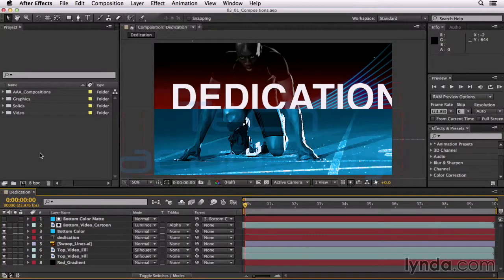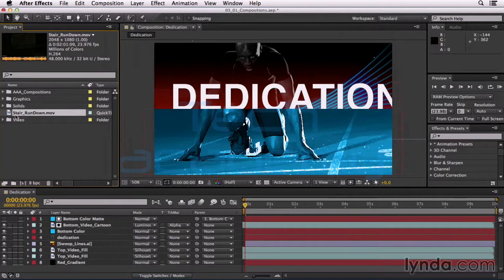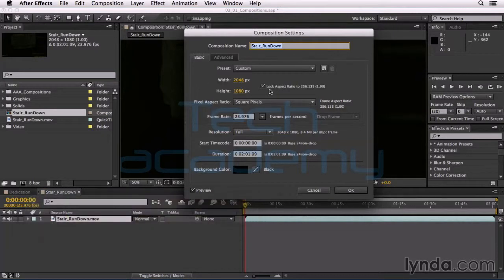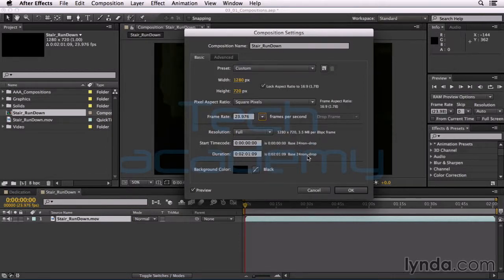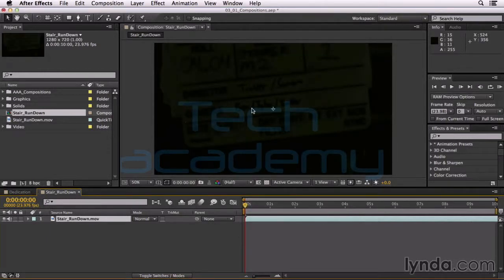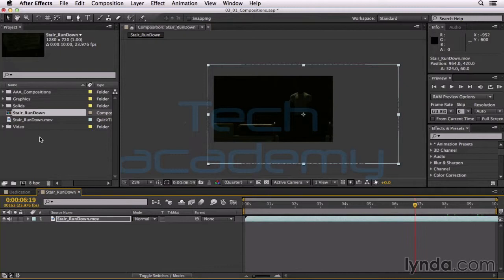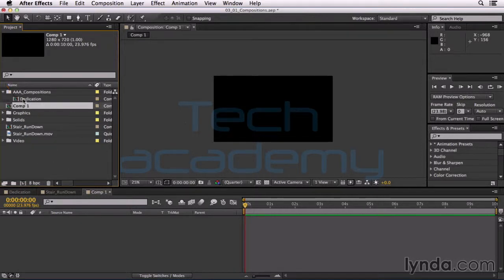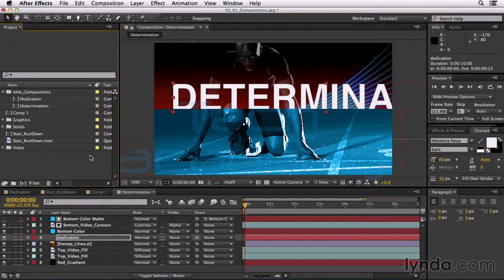Exploring composition and project settings